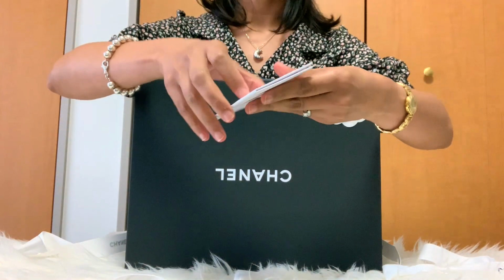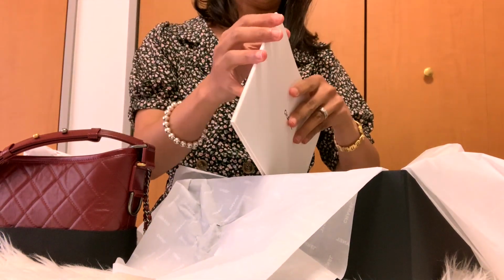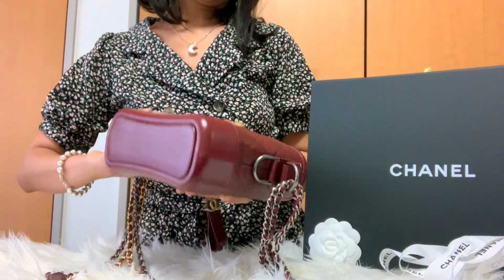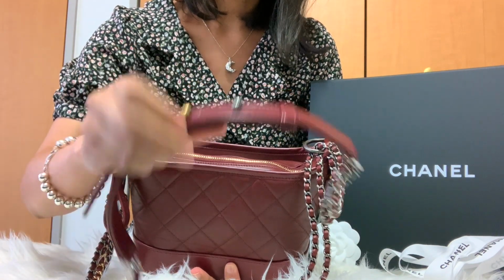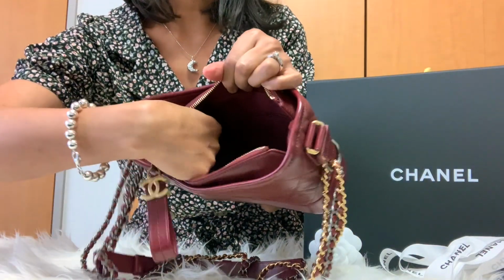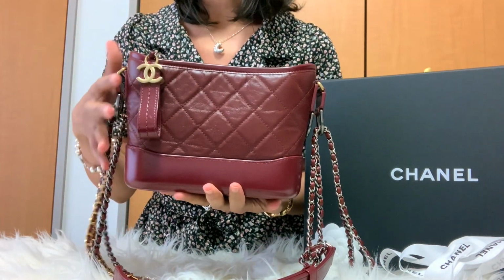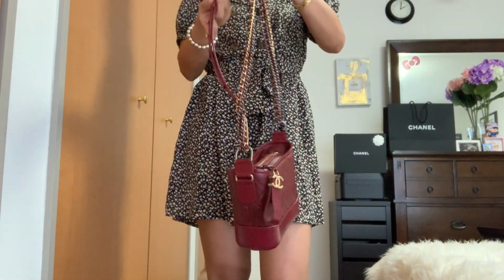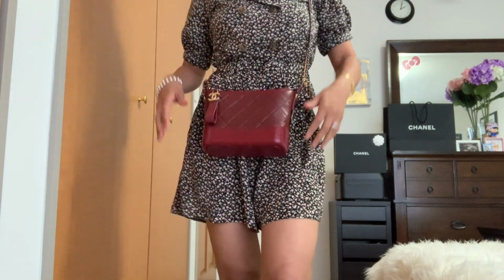Chanel 19b Collection Unboxing Fall/Winter | Chanel Gabrielle Bag and Modeling shots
Chanel Gabrielle Small Hobo Bag

Last collection by Karl Lagerfeld

Chanel Fall-Winter 2019 Collection

For reference, my height is 164cm